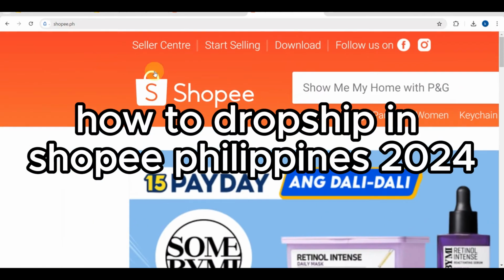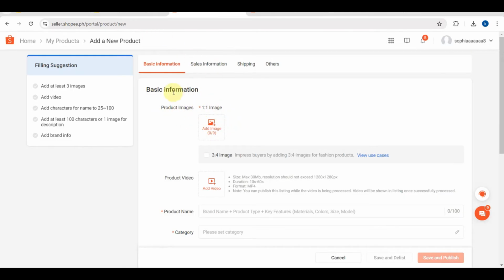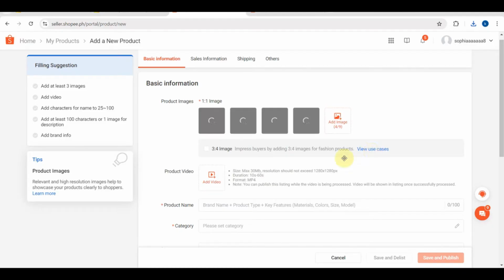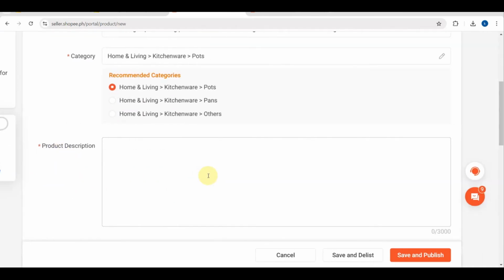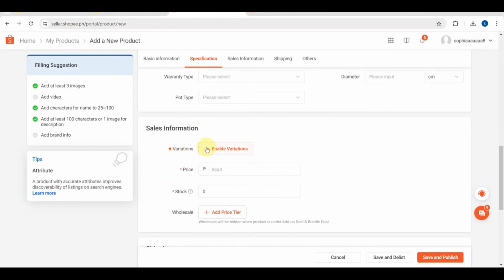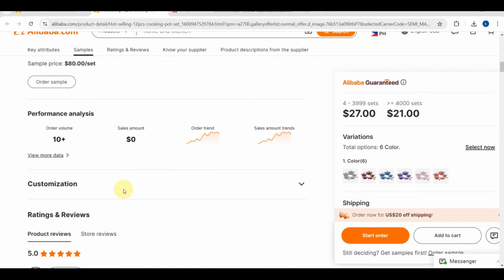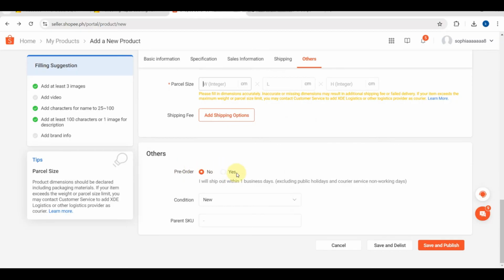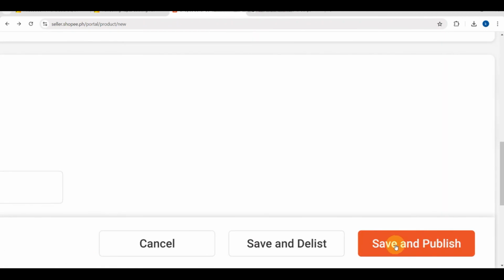How To Dropship In Shopee Philippines 2026 (Full Guide)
Learn how to dropship in Shopee Philippines with this full guide for 2026. Discover the ins and outs of dropshipping on Shopee and start your online business today!